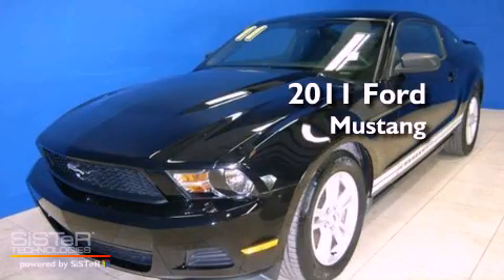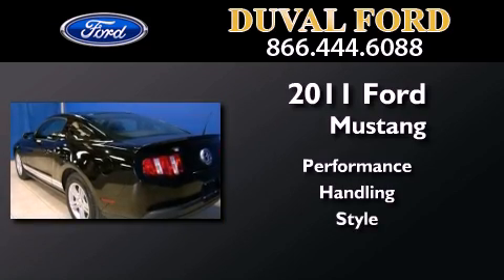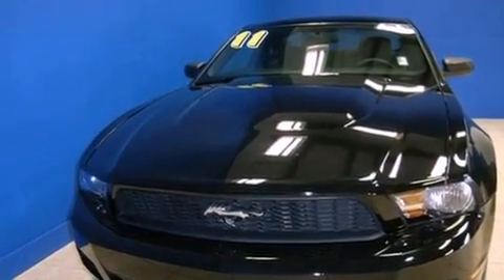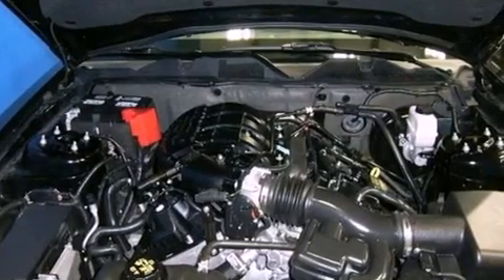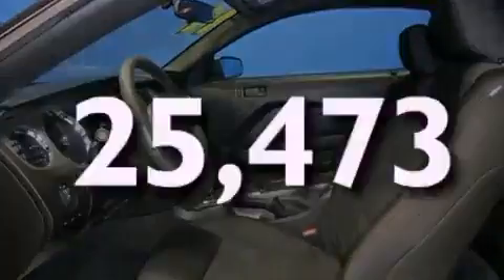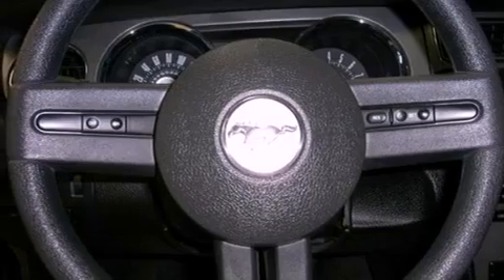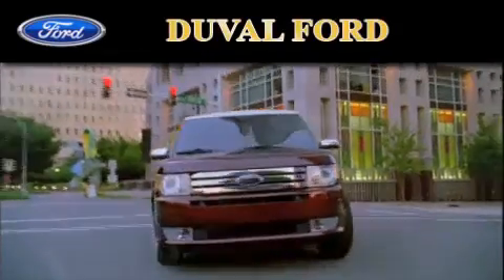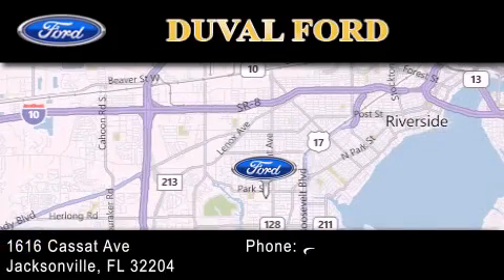2011 Ford Mustang Jacksonville FL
Year : 2011
 Make : Ford
 Model : Mustang
 Engine : 3.7L V6
 Trans . : 6-Speed
 Exterior : Ebony
 Miles : 25,473
 Interior : Charcoal Black w/Cloth Bucket Seats
 Stock : B5155603